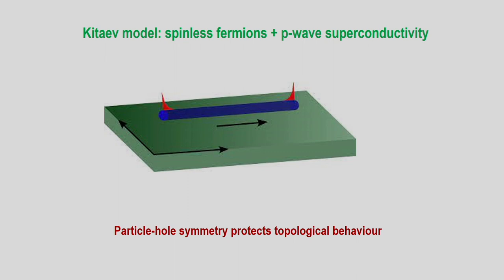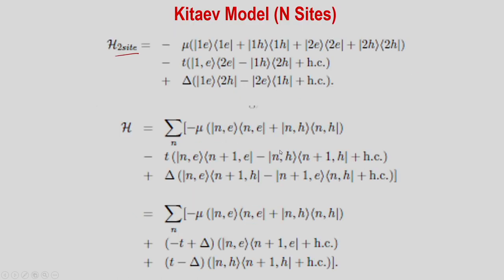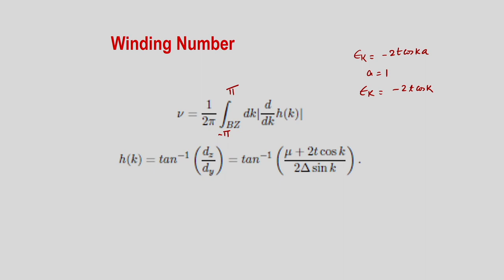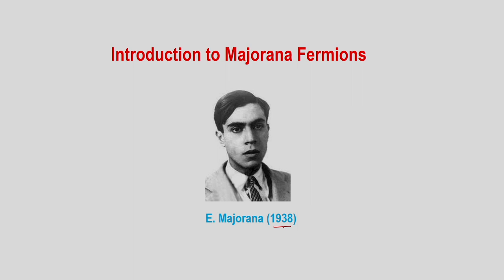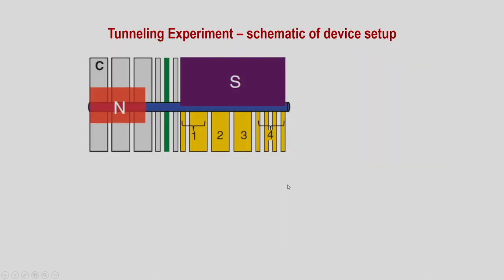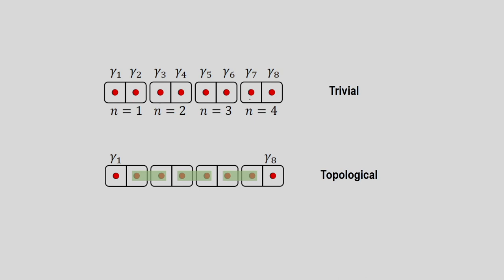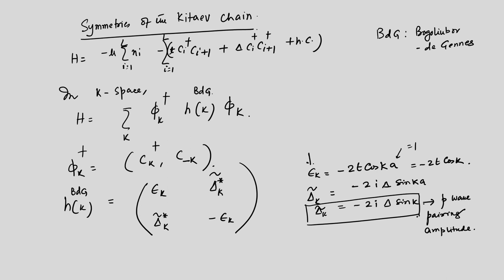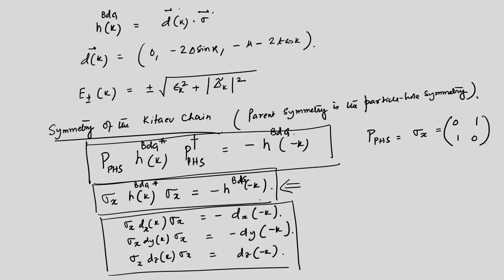Lec 7: Kitaev model